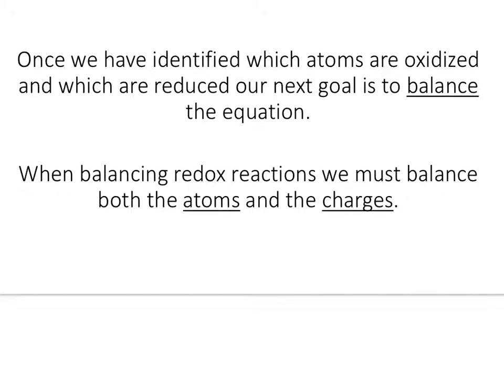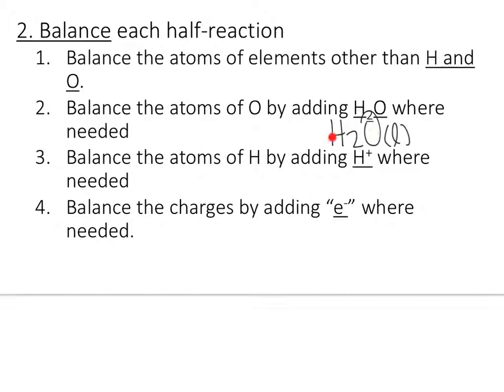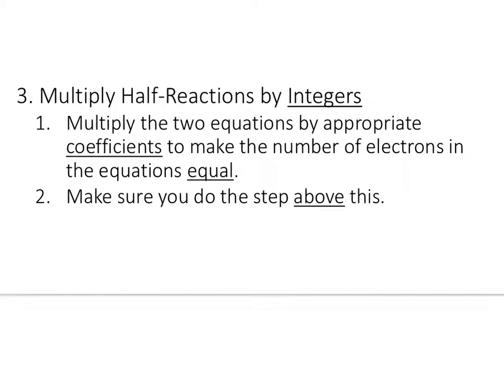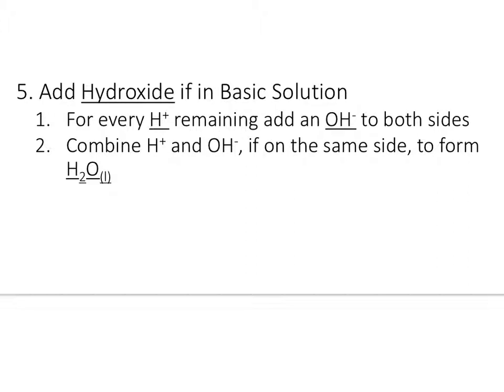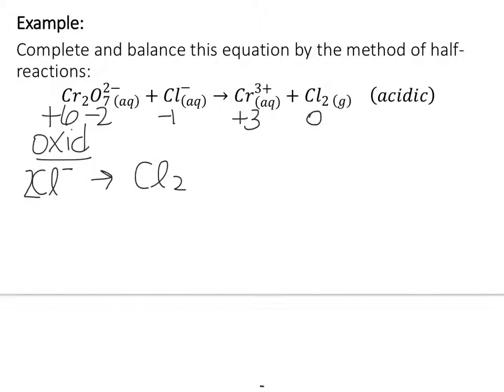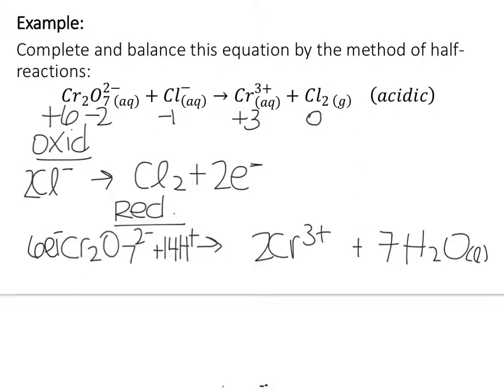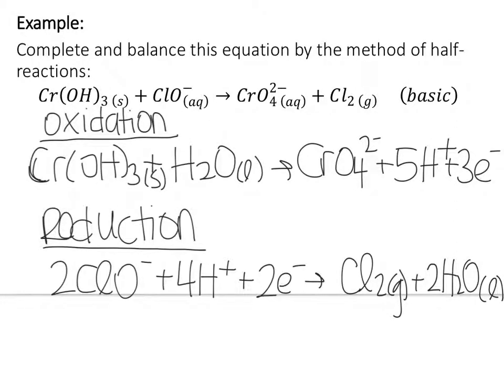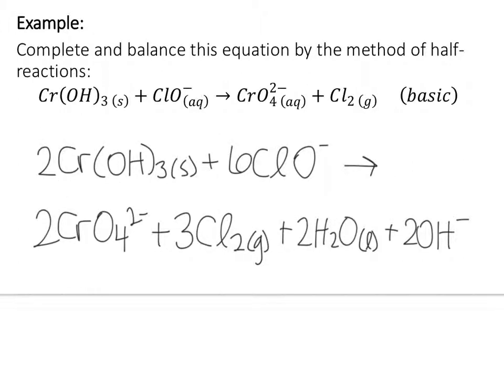Balancing Half Reactions